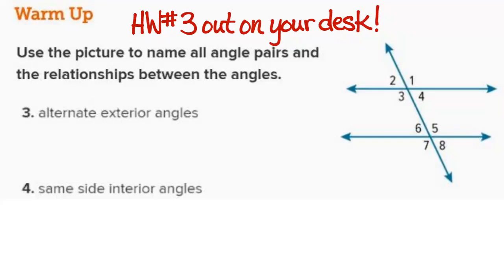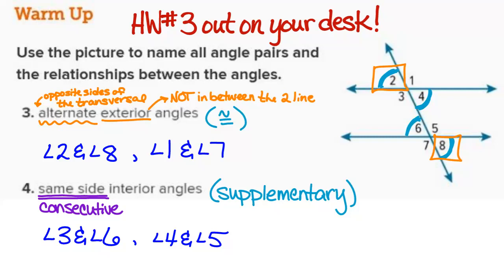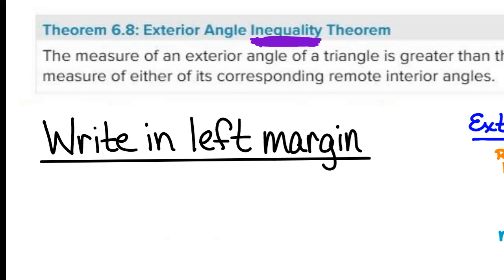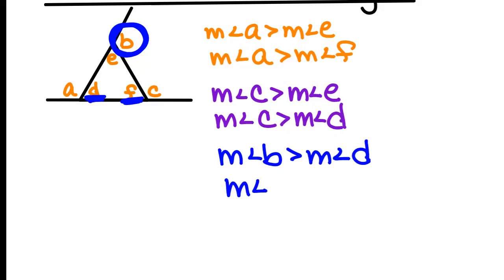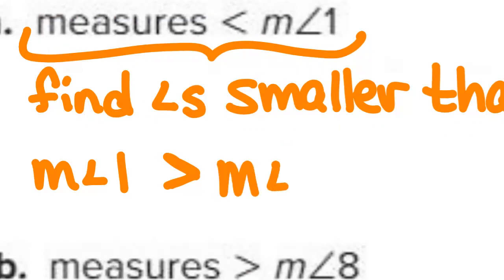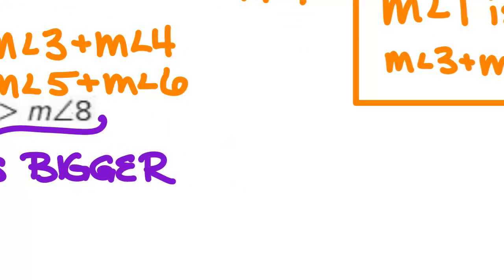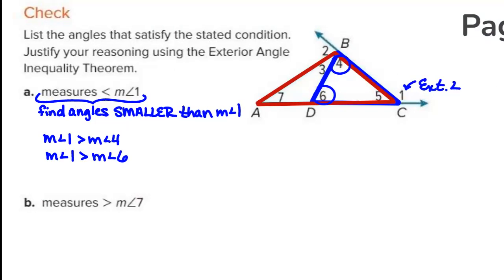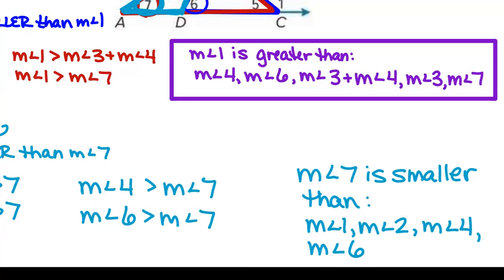Geometry Tuesday 12-5 Inequalities in One Triangle